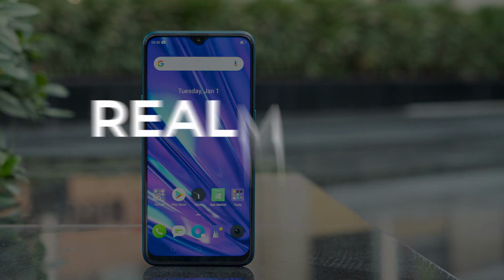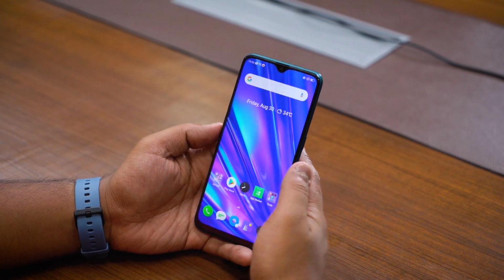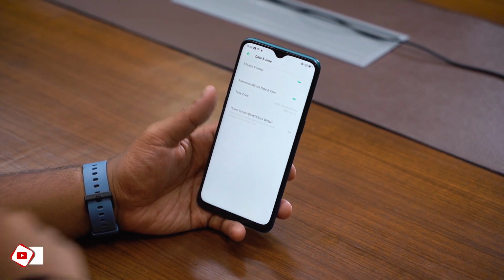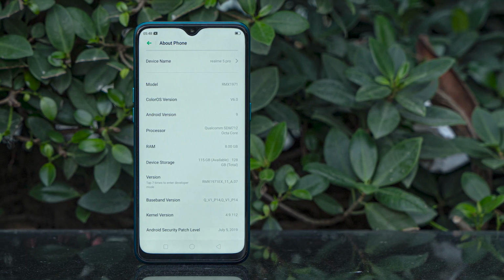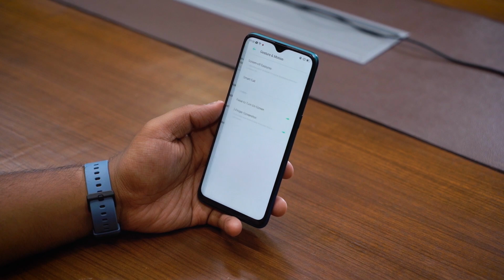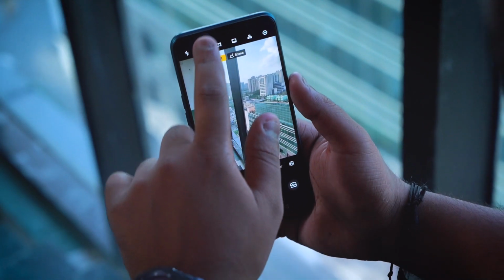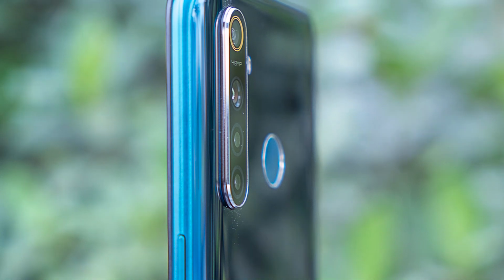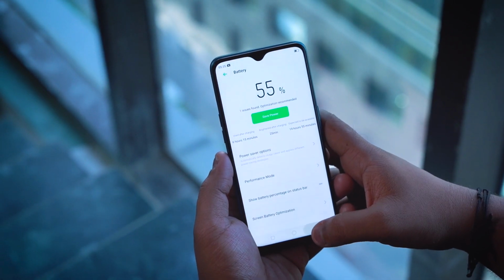Realme 5 Pro review: the best Realme deal yet? comparison with Realme X, Mi A3, and more..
Host: Sreehari
Editor: Prabhakar